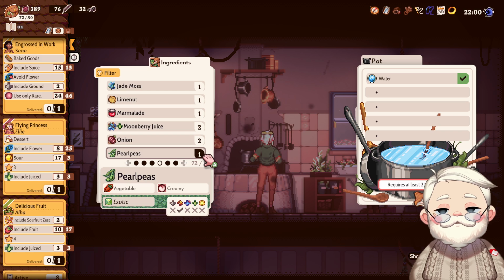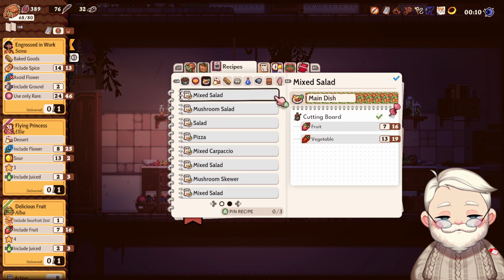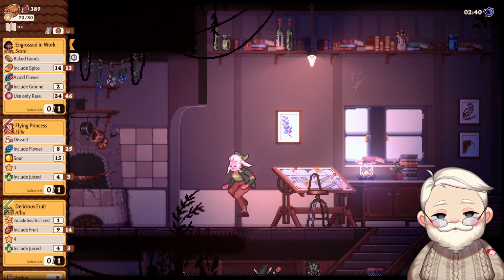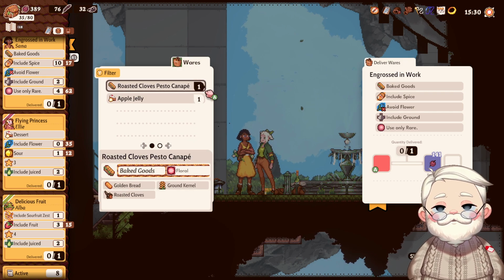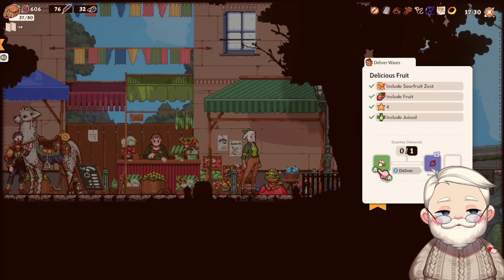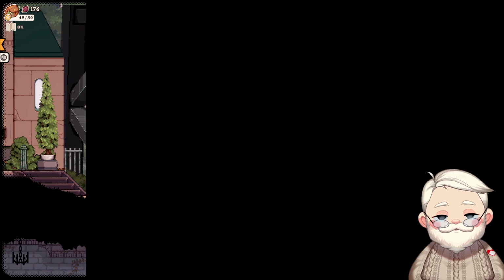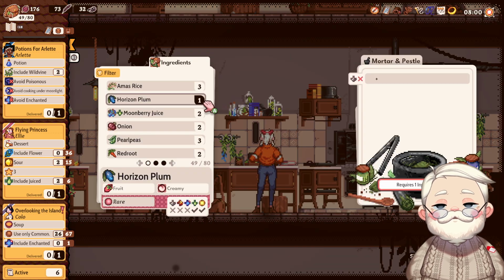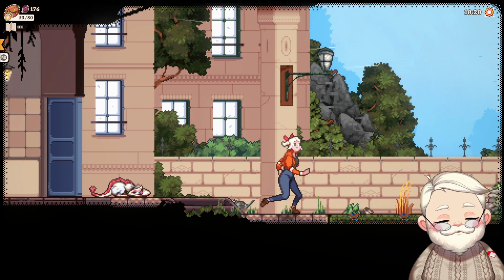EATING & WITCHCRAFT SOLVE EVERYTHING! - Magical Delicacy - Episode 38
Magical Delicacy is out! We're diving in as fast as possible. I tried not to spoil the game as much as possible, if you put witches and cooking in a game. I'm basically in no matter what. From what I can see the game looks like it could be amazing.  Am I Kiki's Delivery service? Plus frog people! Plus cats! The artwork and previews of this game seemed a little mid, but I'm hoping it was just still cooking.

In Episodes 37-41 We feed lots of frogs, and made some spectacular meals. I feed Princess Frog like the finest green apple cider tart with cloud berries. She seems somewhat ungrateful though. Same with the other princess. At least Sana appreciated Moon Burgers. Learn some gratitude monarchs!